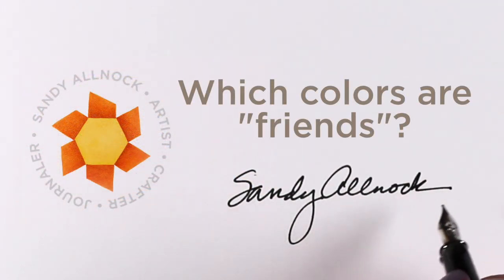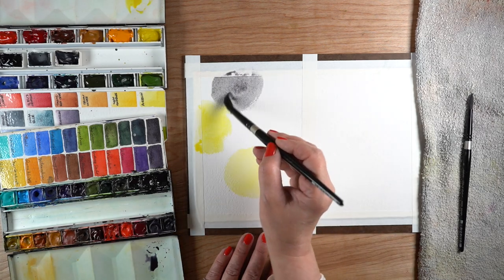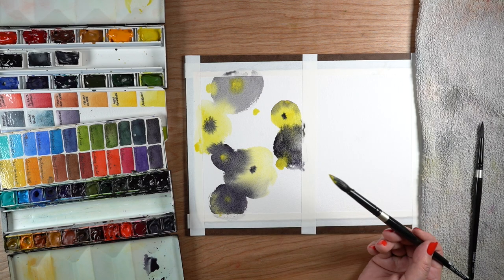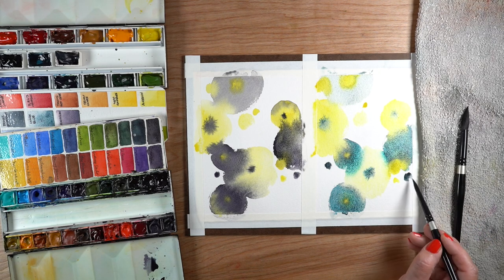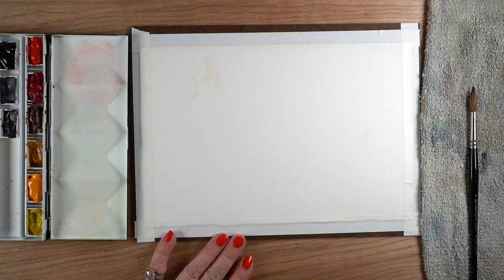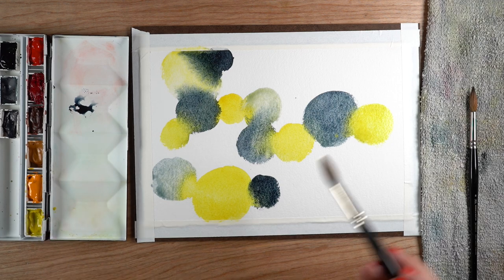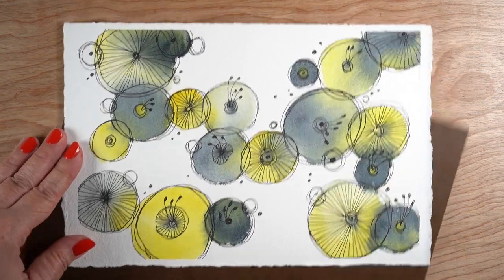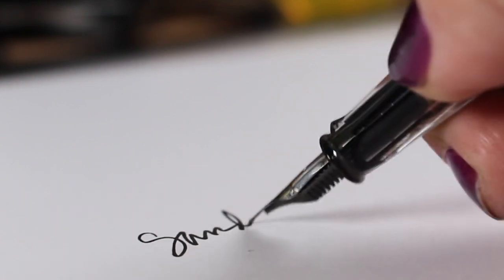Which watercolors play nice together? Easy testing and doodling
How did I figure out that some colors play nice together or create particular effects? By painting with them! :) Blog post with more info and pinnable images

Synthetic blend watercolor brushes:
Silver Brush Black Velvet Round #8